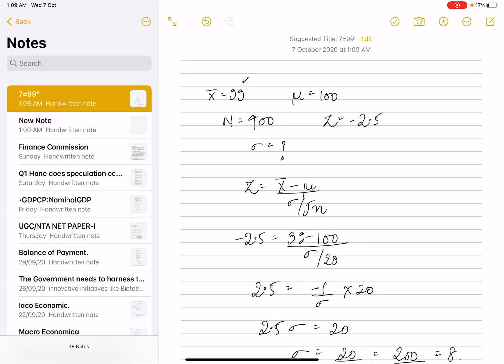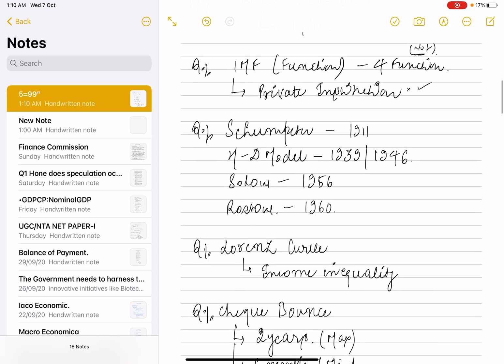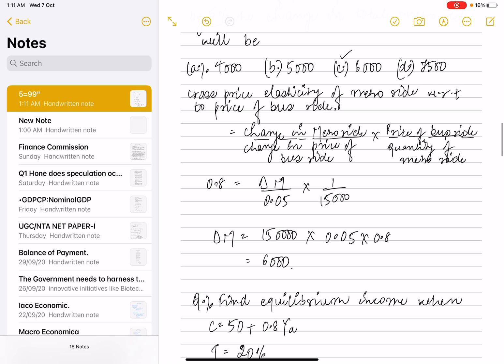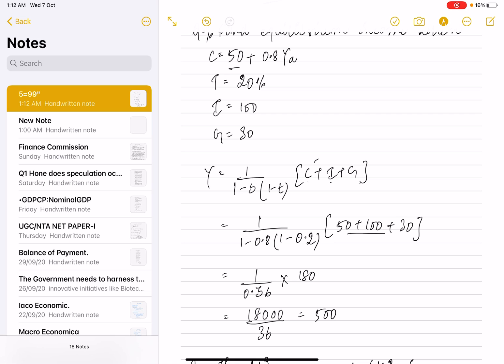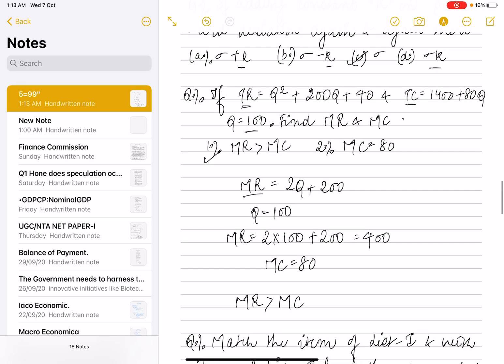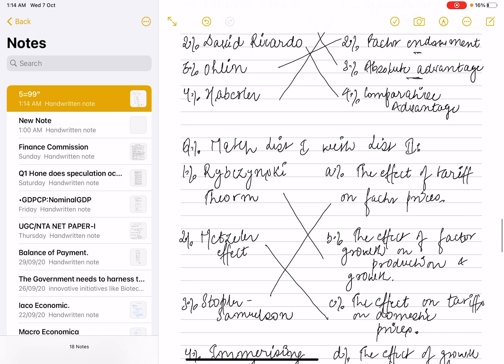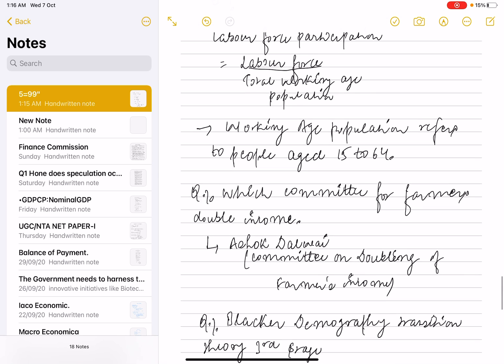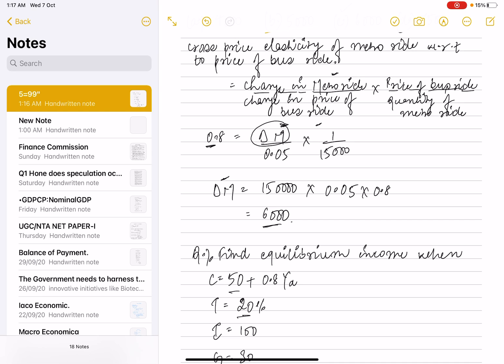Solve questions UGC NET ECONOMICS 2020 | ANSWER KEY